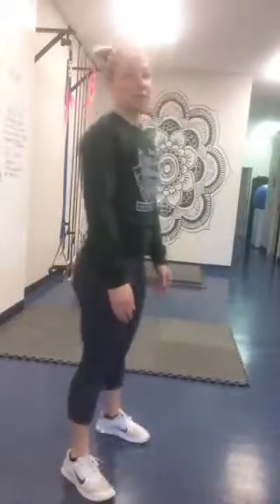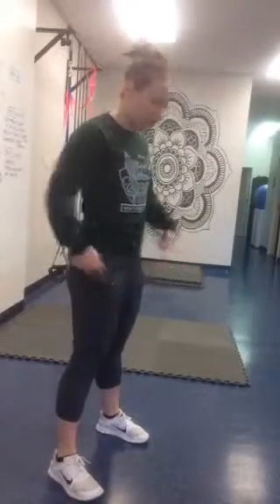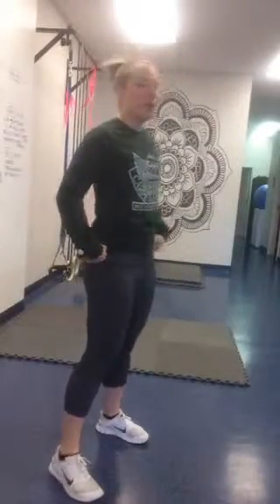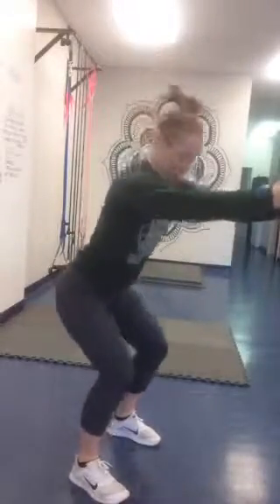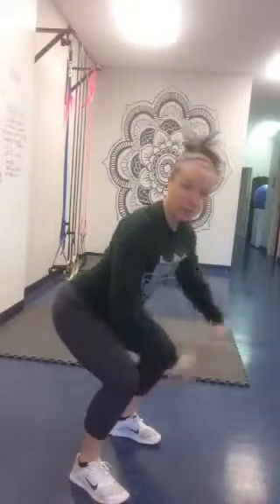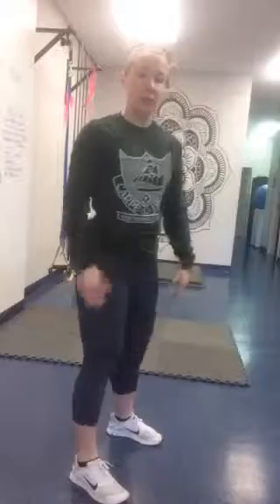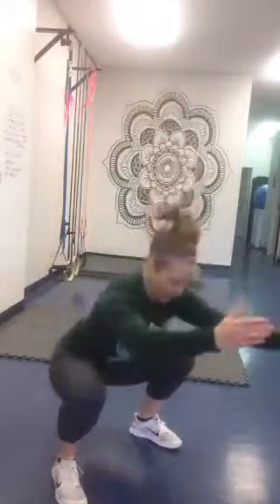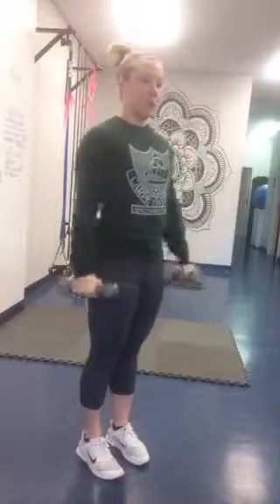Aerobic/Cardio Circuit for Pre-Pregnancy, Pregnancy, and Mommahood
Get the heart rate up with these simple yet fun moves! Start working for 30 seconds, rest for 15 seconds. As you get more conditioned, increase your time to 40, 50 with still the 15 second rest.

High Knee March or High Knees
Jump Jacks or Modified Jump Jacks
Squats
DB Front, Lateral Raises